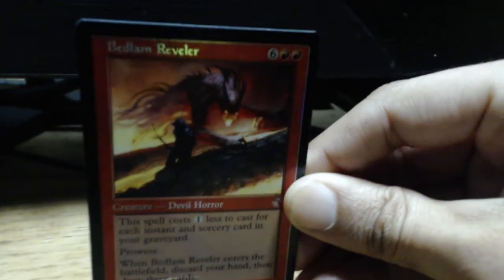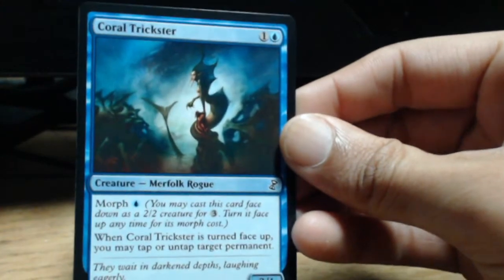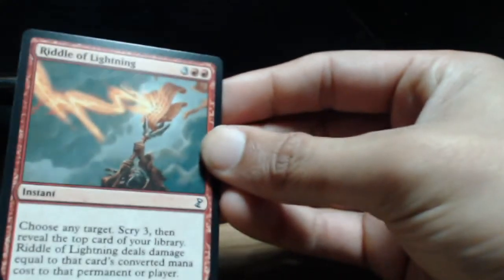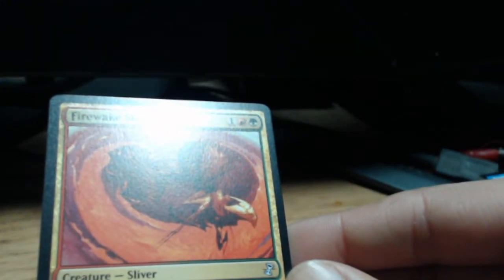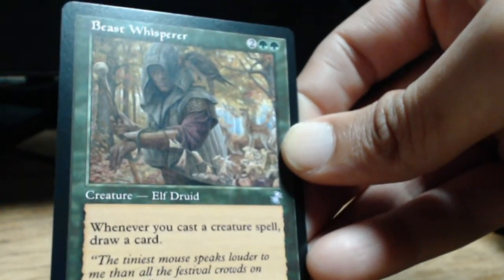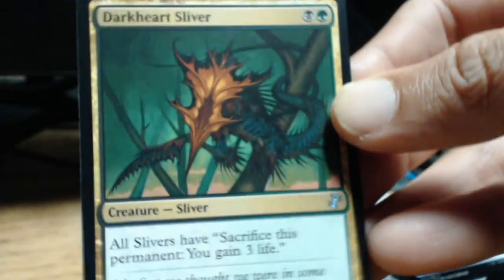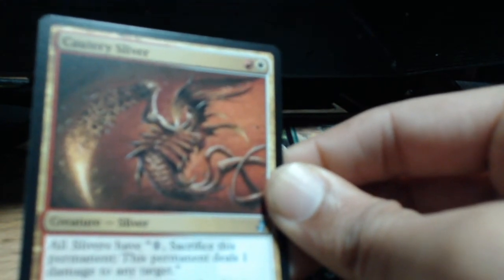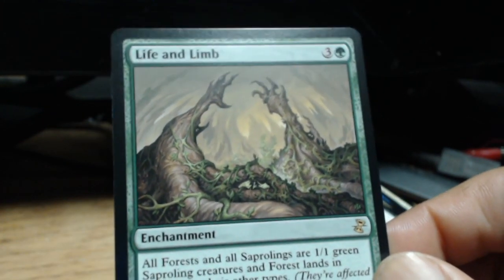Time Spiral Remastered unboxing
my first unboxing video, so do forgive the poor production quality. or hell, just the poor quality in general.